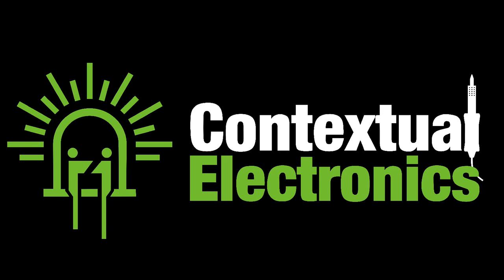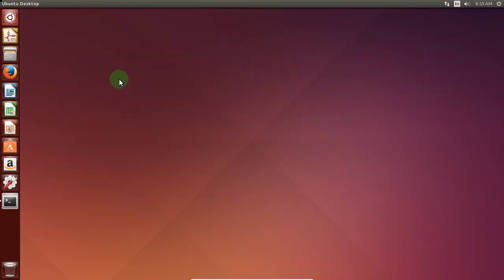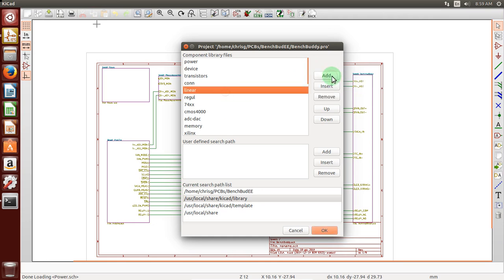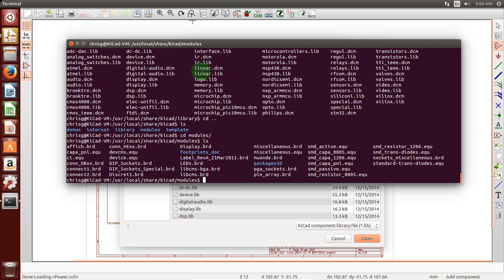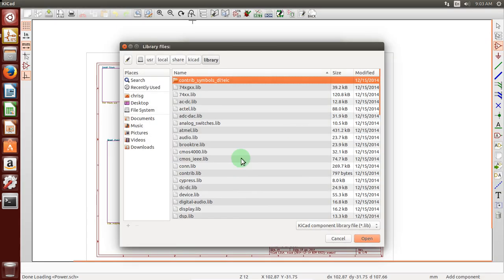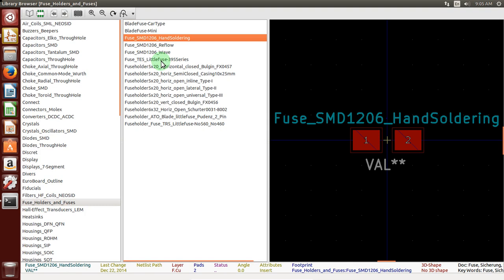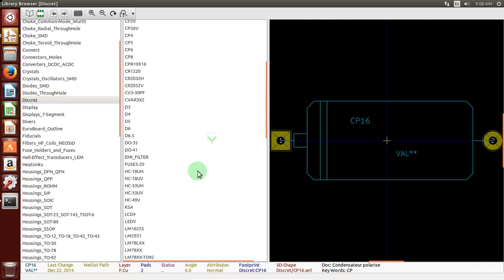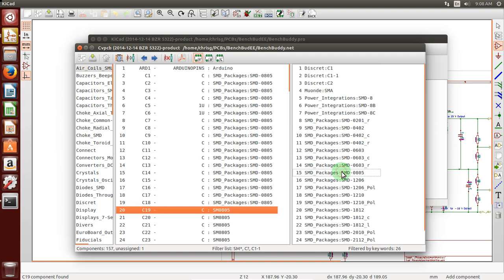KiCad 3.0 - Using GitHub Libraries with KiCad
Where to find the required files and how to modify them so that KiCad uses GitHub libraries by default.

Using build BZR5322